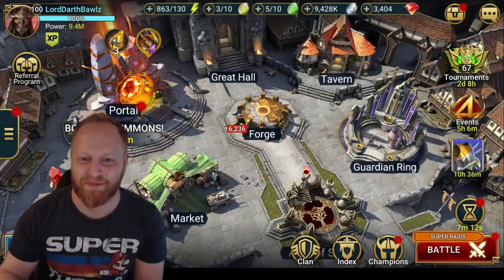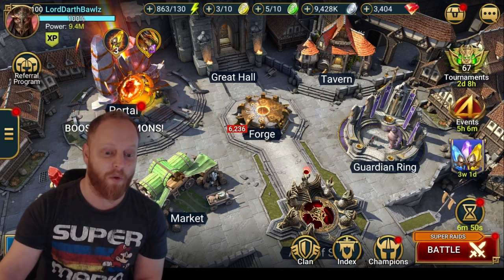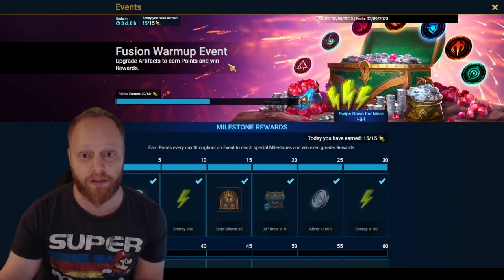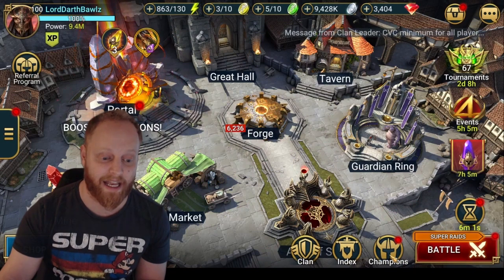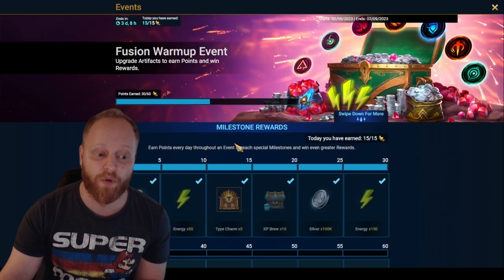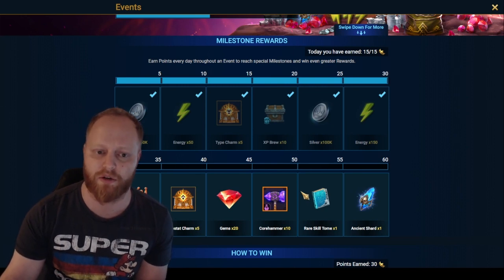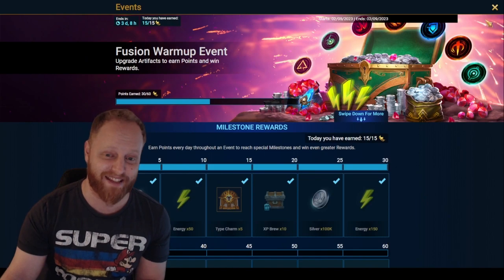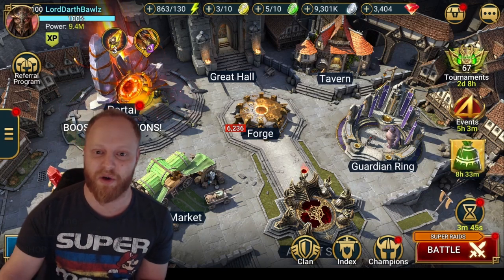NEVER MISS THESE FREE RESOURCES !! | Raid: Shadow Legends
Free resources in Raid! A Raid Shadow Legends video about some of the best events in Raid, Never miss out on these free resources.